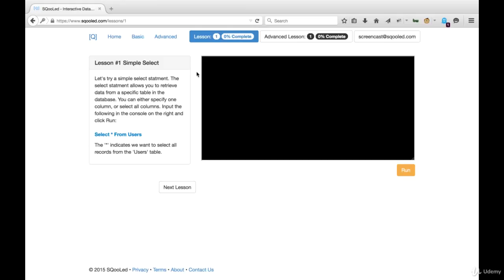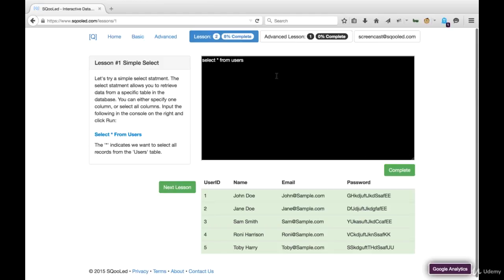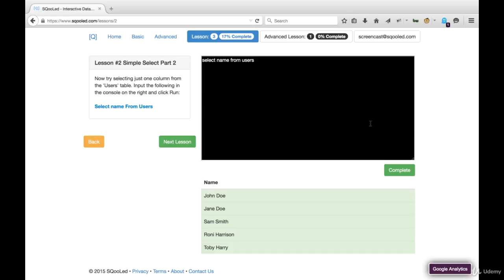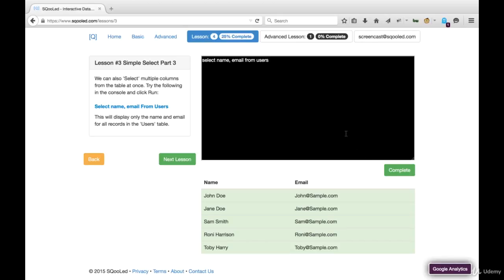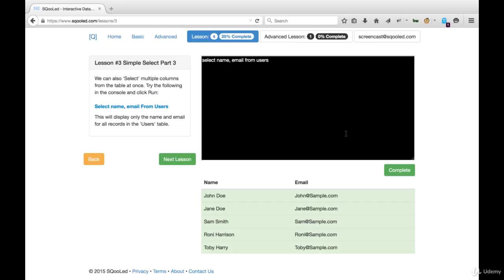Complete SQL Database Course - Beginner to Intermediate : Simple Select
Complete SQL Database Course - Beginner to Intermediate
This course will teach you the beginner and intermediate level SQL commands you need to know to properly manage and util